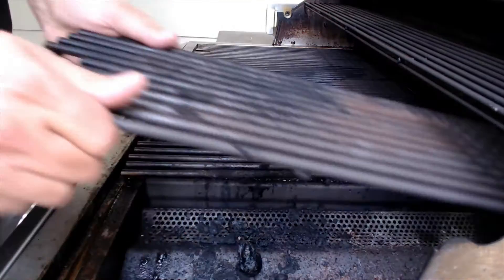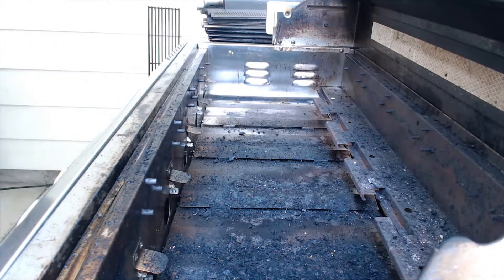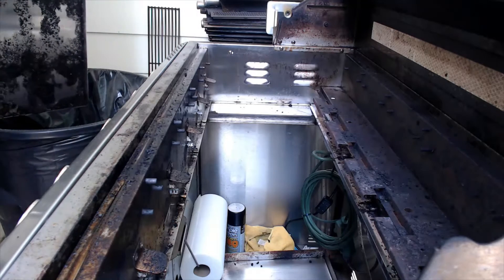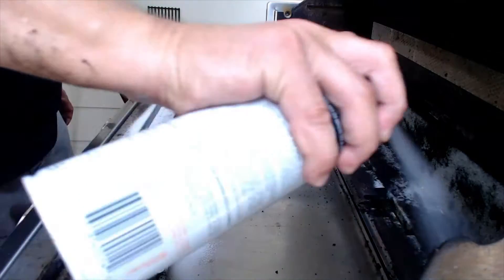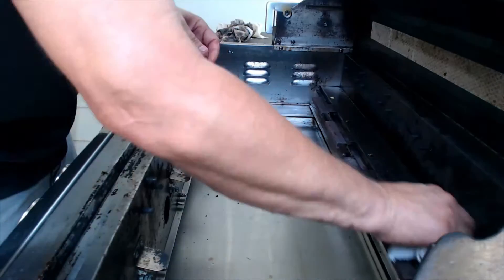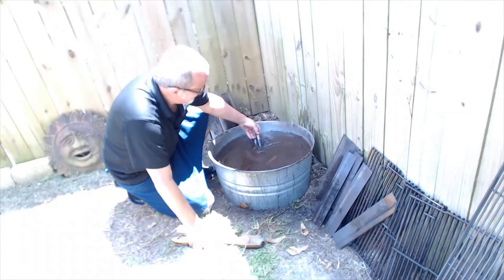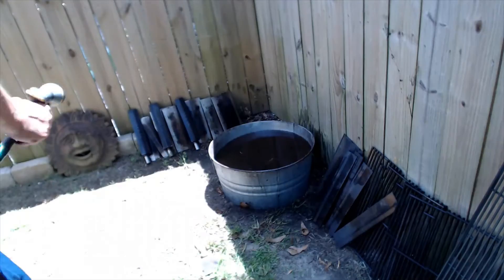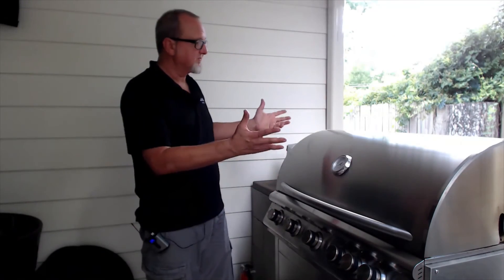Blaze Grills - How to deep clean your gas grill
Tips and pointers on deep cleaning your Blaze gas grill.